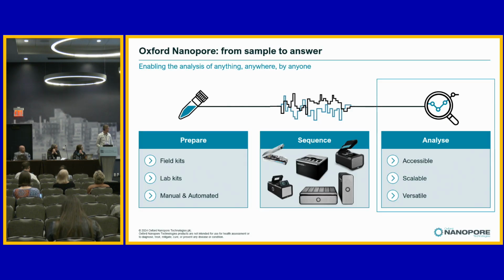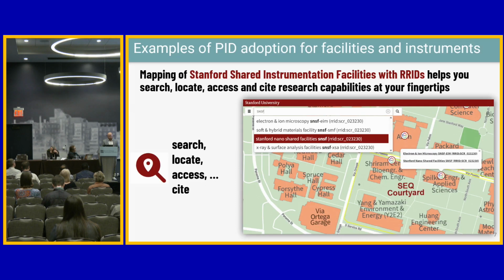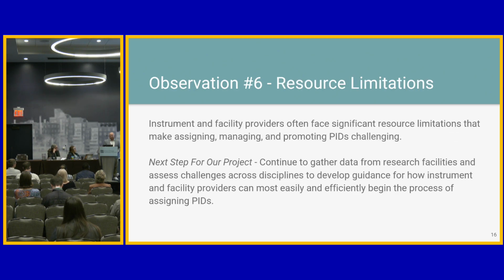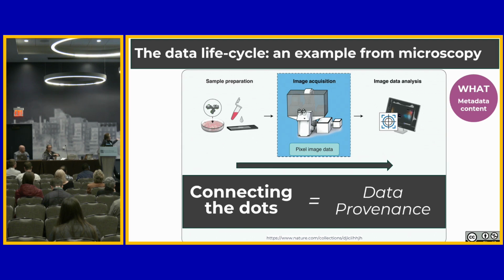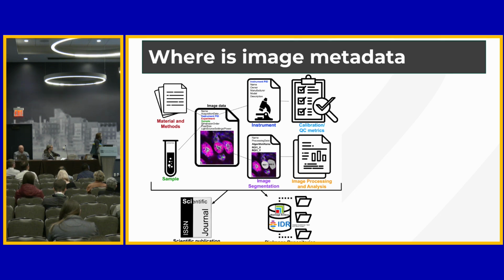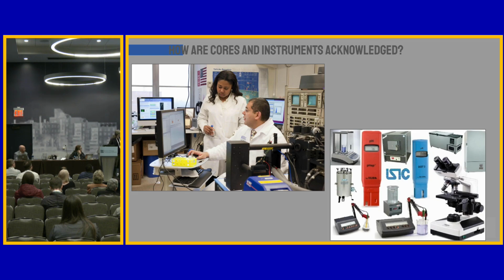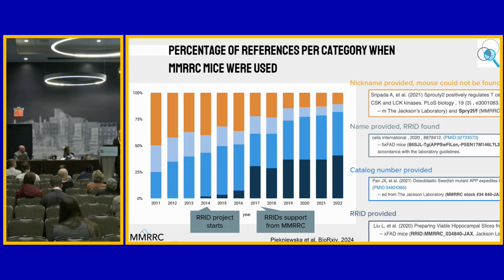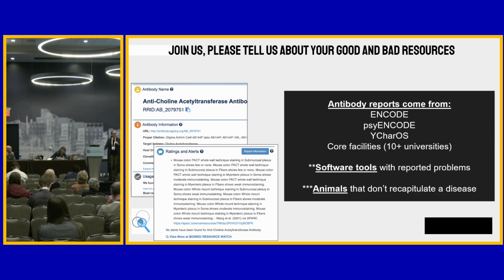ABRF2024: FAIR Facilities and Instruments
FAIR Facilities and Instruments: Increasing the Discoverability and Traceability of Research Facilities and Instruments through Persistent Identifiers
Speakers:
Caterina Strambio-De-Castillia, Program in Molecular Medicine, UMass Chan Medical School
Anita Bandrowski

This panel will include scientists advancing the discoverability and traceability of research facilities and scientific instruments through the adoption of persistent identifiers (PIDs). PIDs have an opportunity to increase the connectivity of science, decrease barriers of access to research information/materials, and advance collaborative research. PIDs also enable facilities and instrument operators to better track impact and use. This session will also include an update from the FAIR Facilities and Instruments Research Coordination Network (RCN) which is funded by the NSF.